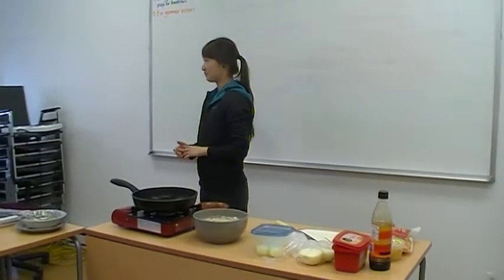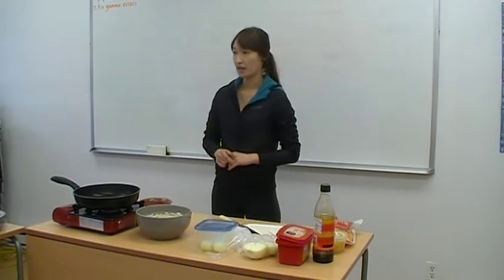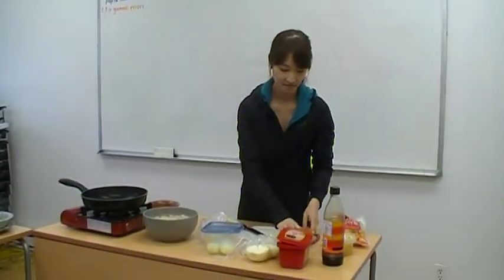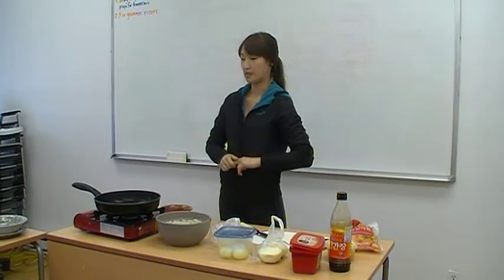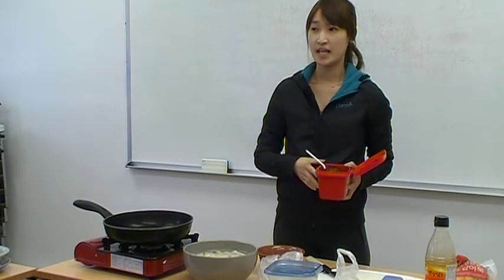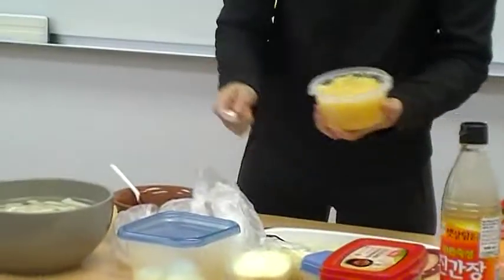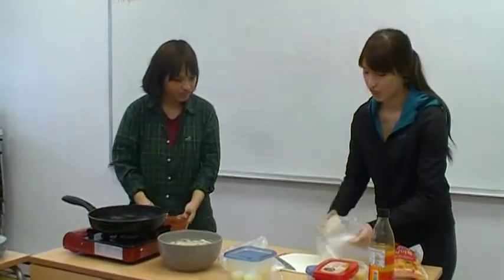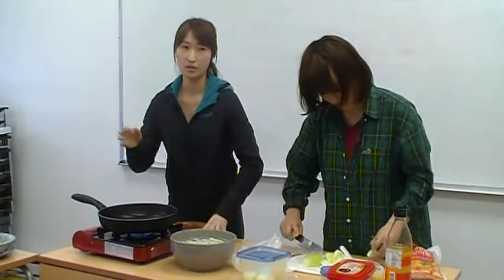Olivia Demonstration 1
Olivia's first demonstration speech!